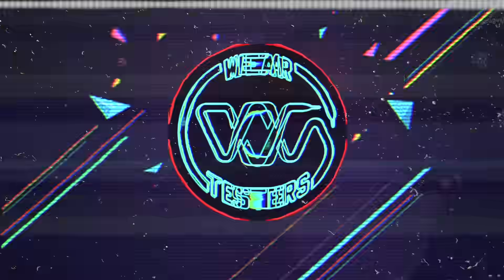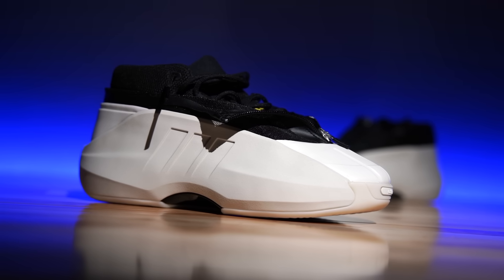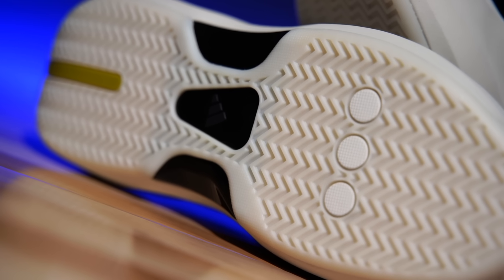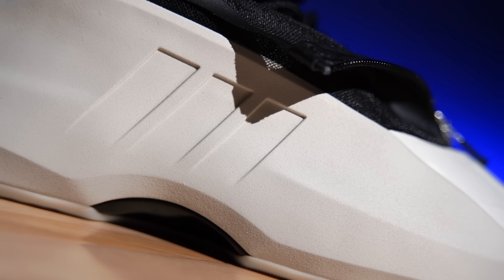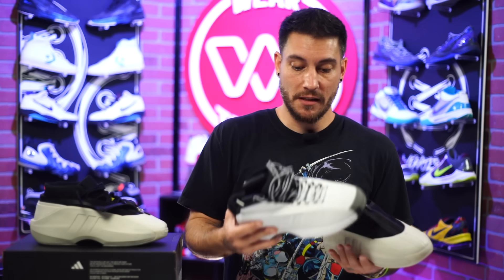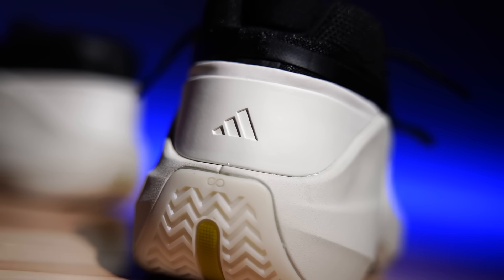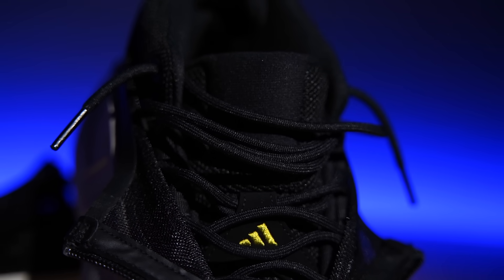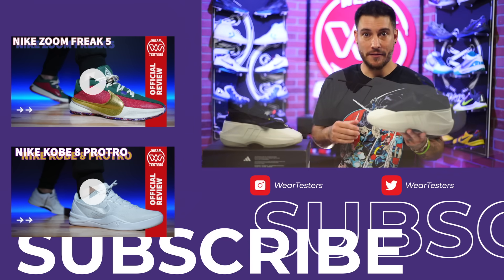adidas Crazy Infinity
Hey Guys! Today we take a detailed look and review at the adidas Crazy IIInfinity.